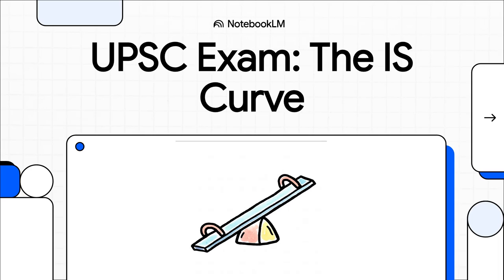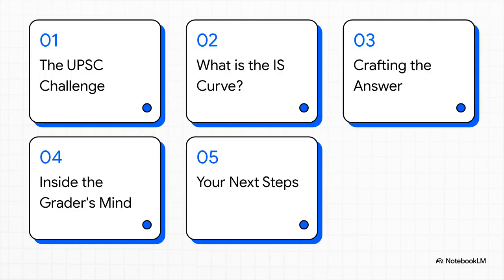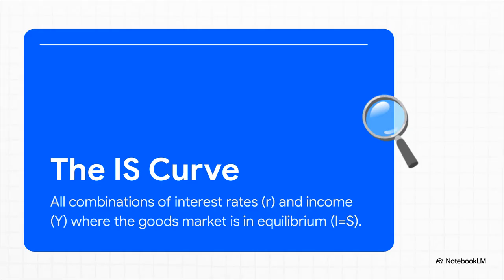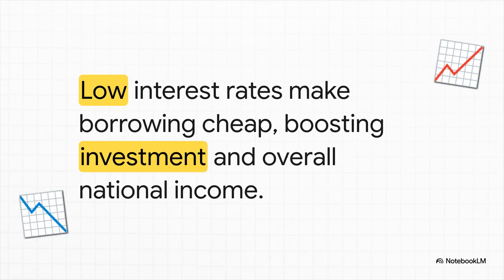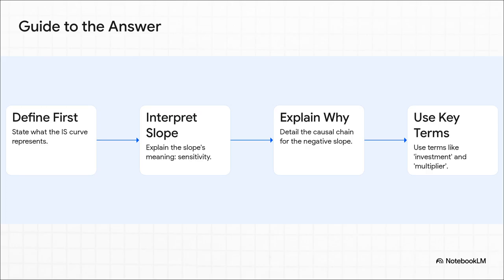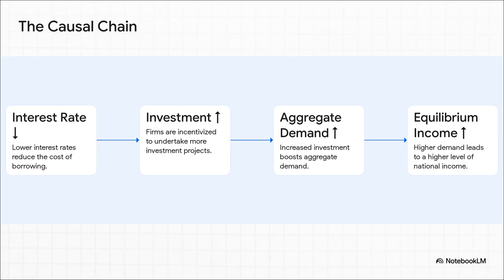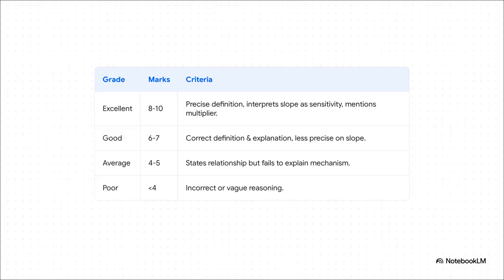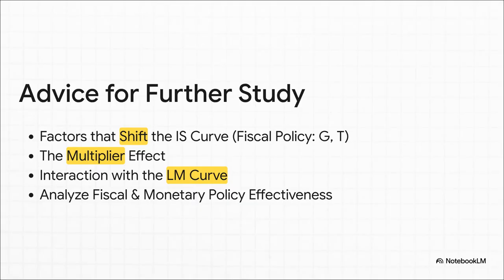[Past Exam 2] UPSC 25. Paper1.Q1. (b) The IS Curve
This video, "[Past Exam 2] UPSC 25. Paper1.Q1. (b) The IS Curve" [00:00], explains the IS curve, a fundamental concept in macroeconomics that illustrates equilibrium in the goods market.

What is the IS Curve? 🗺️
The IS curve stands for "Investment-Saving" [00:59] and represents all combinations of interest rates (r) and national income (Y) where the goods market is in equilibrium [01:12]. At any point on the IS curve, total investment (I) equals total saving (S). It essentially maps out where an economy's spending and production are in balance.

Why Does the IS Curve Slope Downward? 📉
The IS curve has a negative (downward) slope [02:04], indicating an inverse relationship between interest rates and national income. Here's the chain of events:

Lower Interest Rates: When interest rates fall [01:43], the cost of borrowing decreases.

Increased Investment: This makes it cheaper for businesses to borrow money for investment projects (e.g., building new factories), leading to an increase in investment (I) [01:50].

Increased Aggregate Demand: Higher investment boosts aggregate demand for goods and services [03:00].

Higher National Income: Increased aggregate demand leads to greater production, more jobs, and ultimately a higher national income (Y) [03:13].

Conversely, higher interest rates make borrowing more expensive, reducing investment, lowering aggregate demand, and leading to a lower national income [01:24]. The video also briefly mentions the multiplier effect [03:19], noting that an initial increase in investment can lead to an even larger increase in national income through a ripple effect of spending.

The video suggests that to further understand macroeconomic policy, one should explore:

Factors that cause the IS curve to shift (e.g., changes in government spending or taxes) [04:21].

A deeper dive into the multiplier effect [04:29].

The LM curve, which represents equilibrium in the money market, and how it combines with the IS curve to form the IS-LM model [04:34], a powerful tool for analyzing government economic policies.